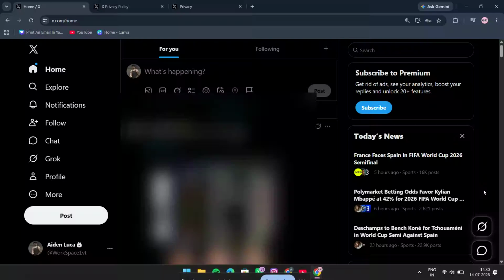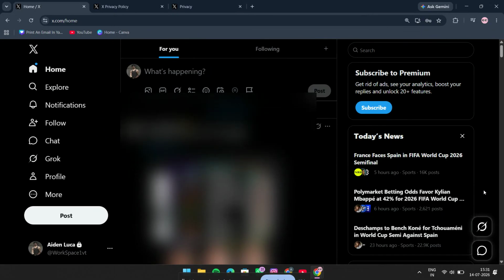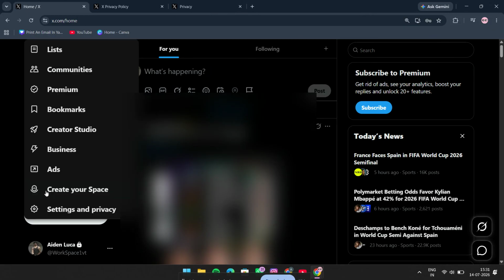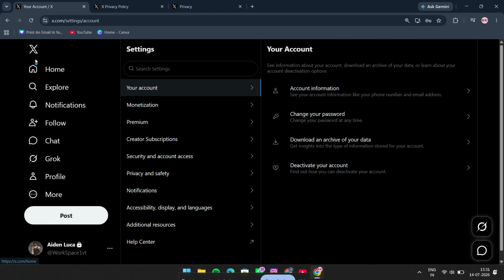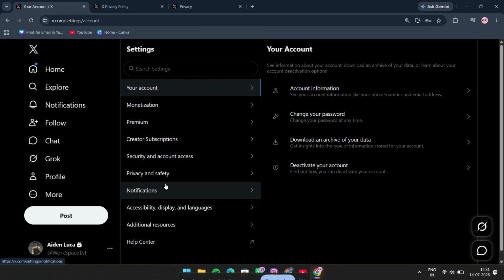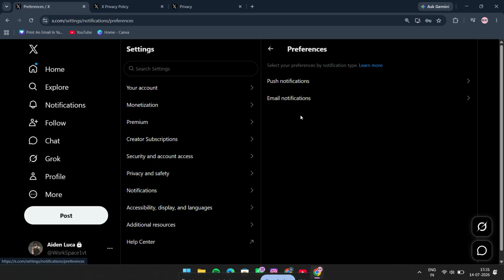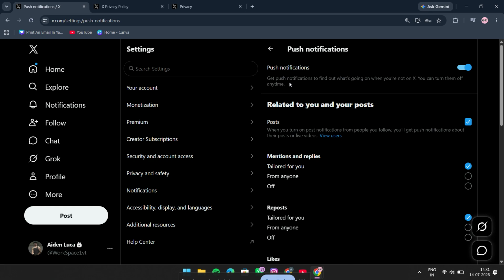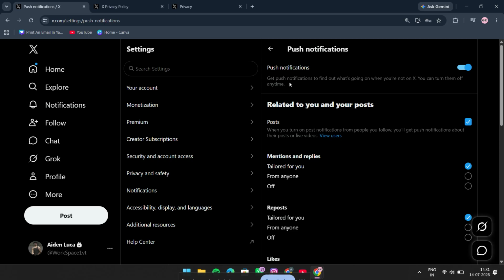How To Turn On Post Notifications From People You Follow In X.com / Twitter [Quick Guide]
Follow this quick step-by-step guide to enable push notifications for posts in just a few clicks.

🕚Timestamps:
0:00 Intro
0:14 Open More In The Left Navigation Bar
0:24 Go To Settings And Privacy
0:33 Open Notifications
0:41 Tap Preferences
0:49 Select Push Notifications
0:58 Toggle On Posts
1:08 Outro

✍️What You'll Learn In This Video:
• How To Turn On Post Notifications In X.com
• How To Enable Push Notifications For People You Follow
• How To Find Notification Preferences In Twitter Settings
• How To Toggle On Post Alerts On Mobile Or Desktop

💡Pro Tips:
• Turn on only the notifications you actually want to avoid clutter.
• If alerts are not showing, check your device notification permissions too.
• Keep push notifications enabled for your most important follows.
• Review your notification settings regularly after app updates.

🌐 Access X Here:
  x.com

🌐 Access X Platform Here:
  x.ai